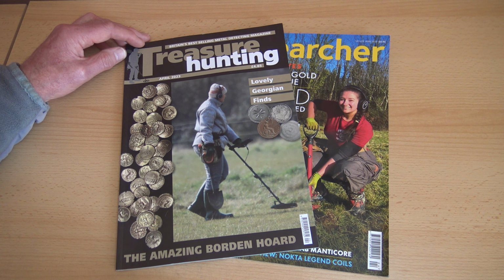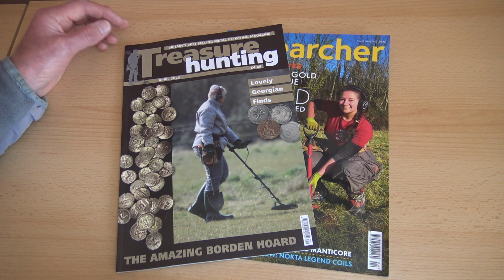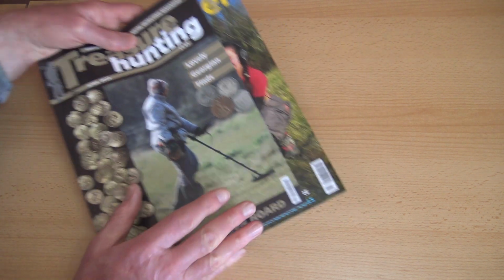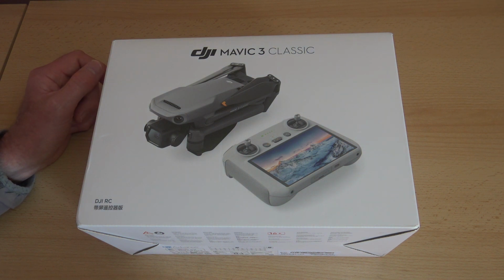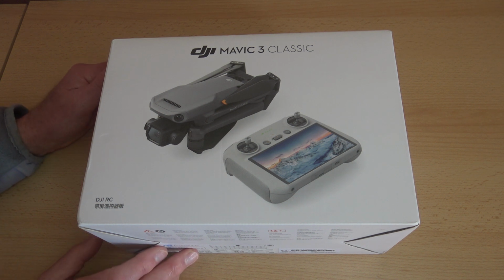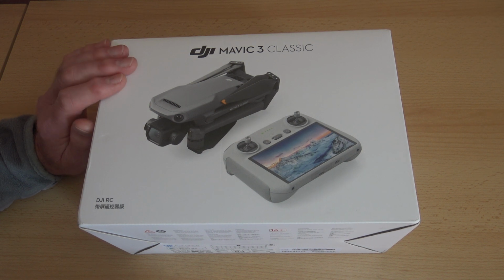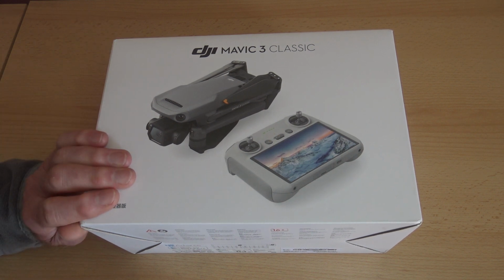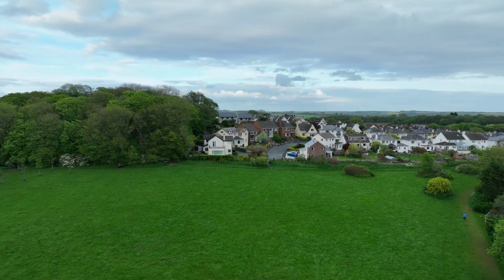A New Hobby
A new hobby gets off the ground (pun intended)